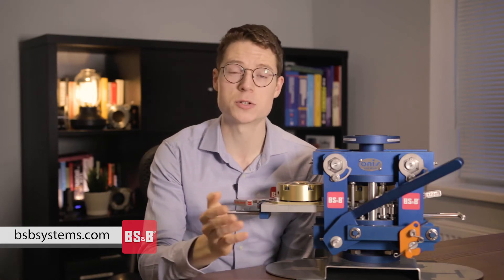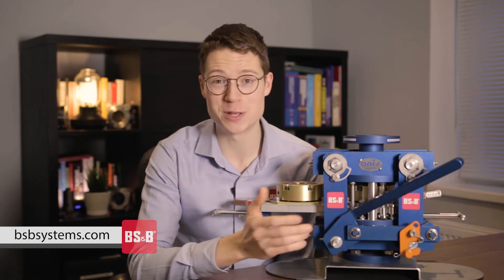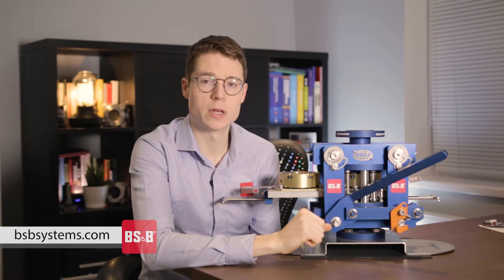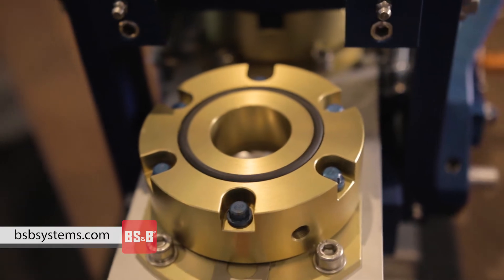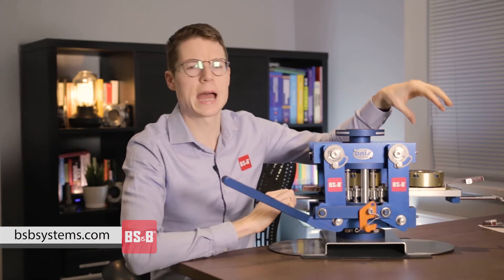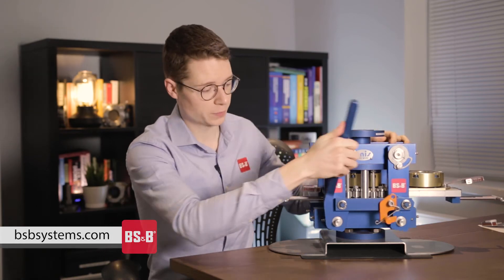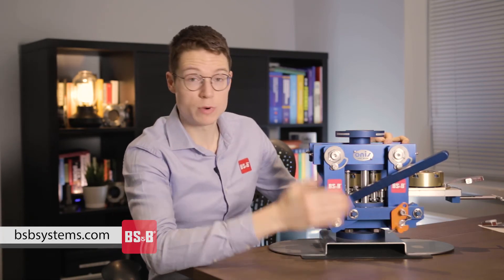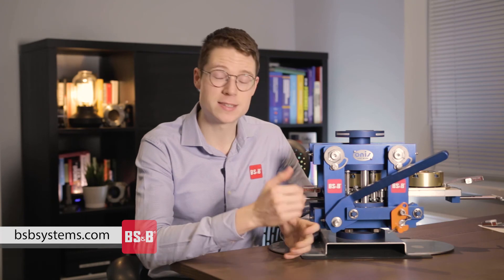The BS&B Saf-T-Change Quick Disk Replacement System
Introducing BS&B's latest innovation in rupture disk technology - a device which enables a disk to be replaced in as little as 10 seconds, with minimal tools and personnel required.
Reduced downtime, minimal exposure to process media, cost reduction and increased safety.